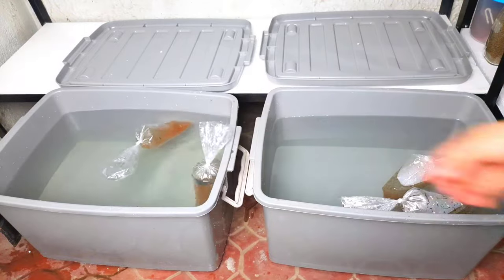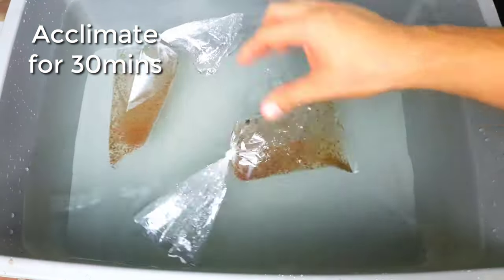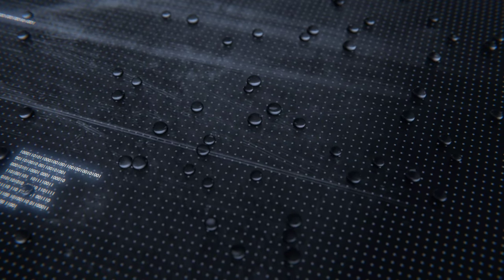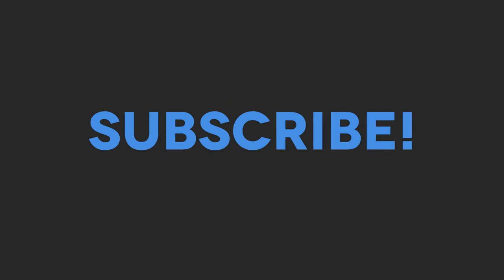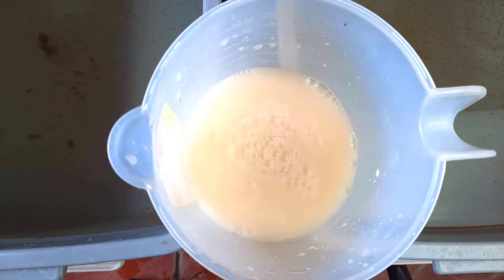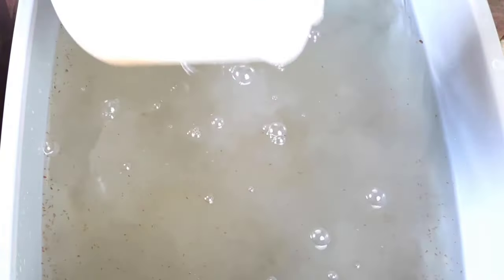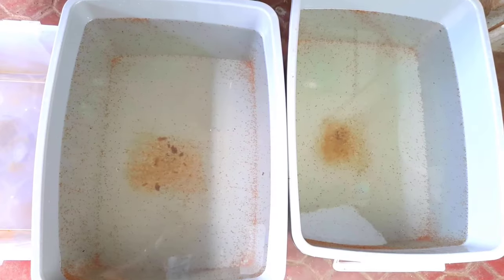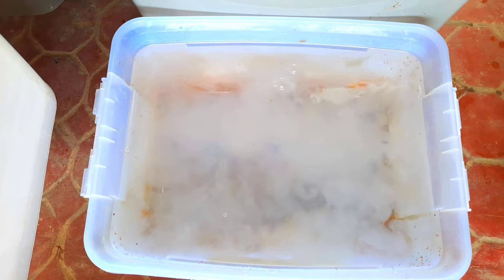How to culture DAPHNIA MAGNA | The easy way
Here's how to culture magna daphnia, how to feed magna daphnia correctly, how to start a culture of magna daphnia. We will also talk a little info about them. Hope this can help you on making your own culture of daphnia magna. Pet Fish Channel

WHAT'S NEXT?